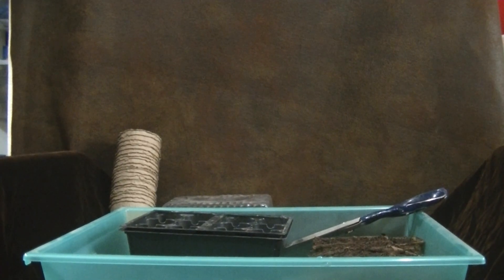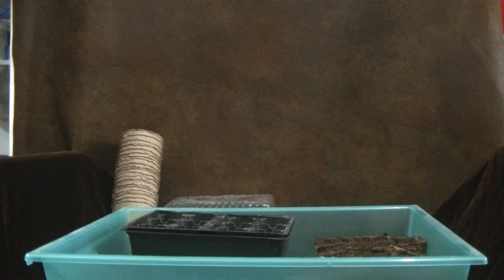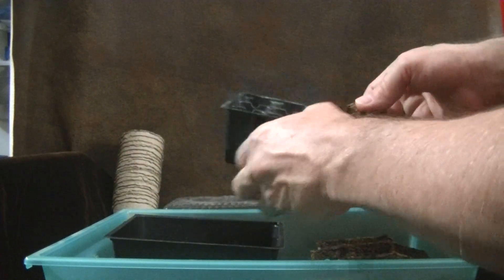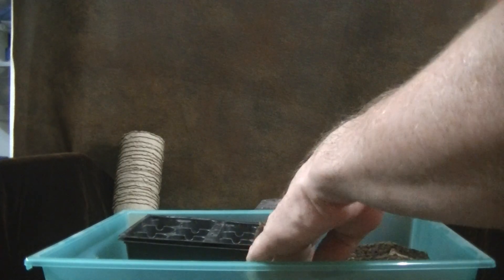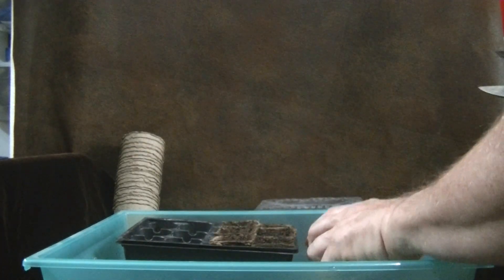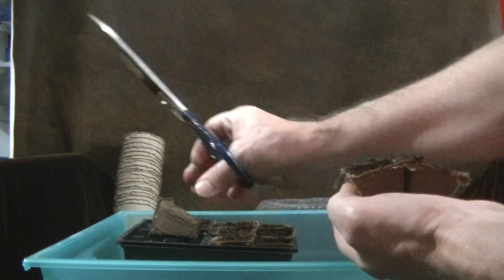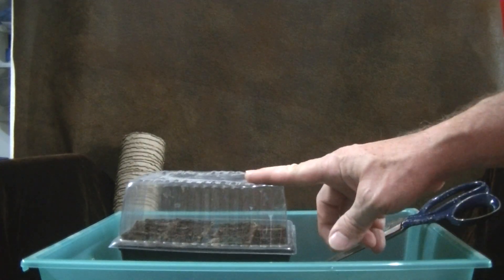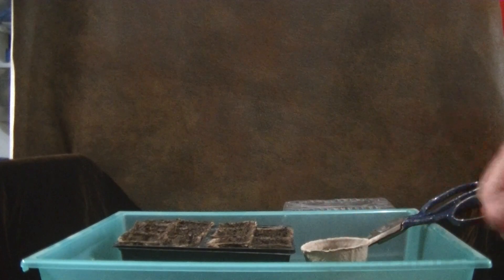Easy Seedling Starting!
This video is for the beginning gardener who is having trouble getting seedlings started reliably! All items are from dollar store, very inexpensive solution!  Enjoy!